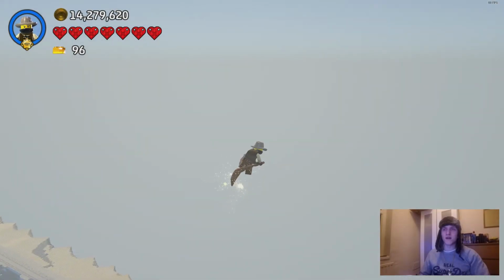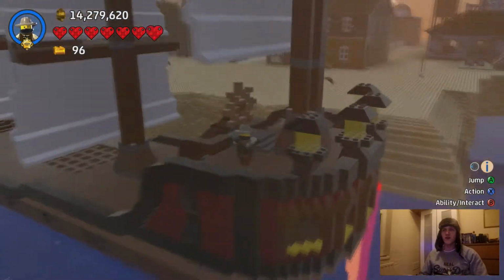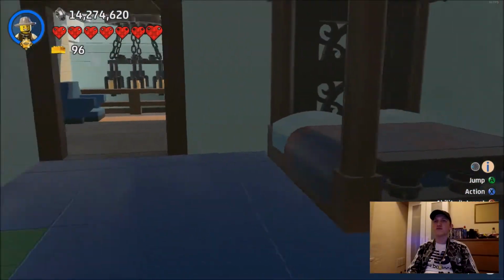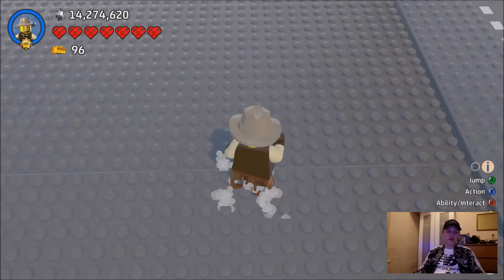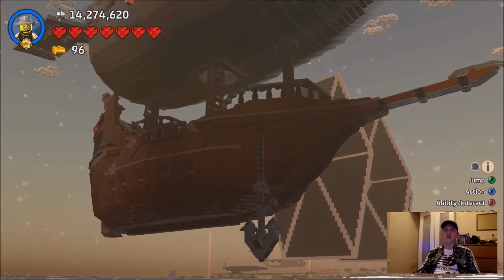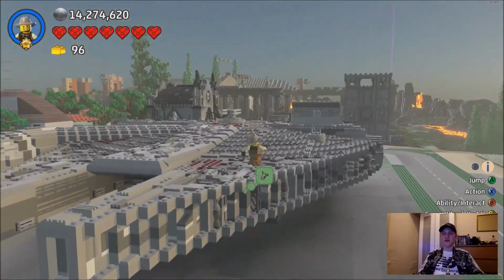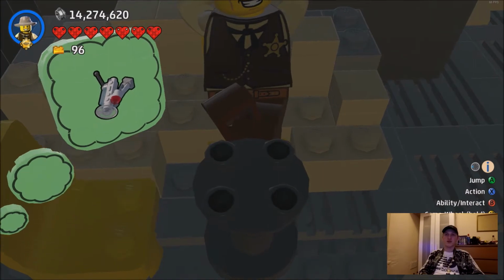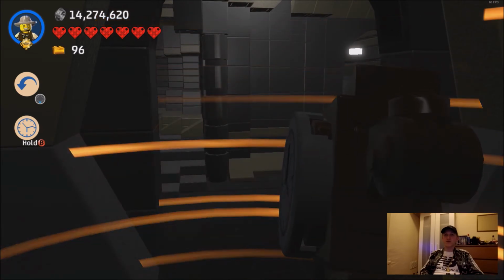Lego Worlds | Top 10 Builds of 2017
Hello There! It took me 4 tries over 4 days to finally get usable video footage. There was always something going wrong, either my camera ran out of battery, or ran out of storage, or my laptop ran out of storage and one time the files decided to be corrupted.

So Finally, here is my Top 10 Lego Worlds Builds of 2017. Leave your top 10 list in the comments section, and I will check them out!